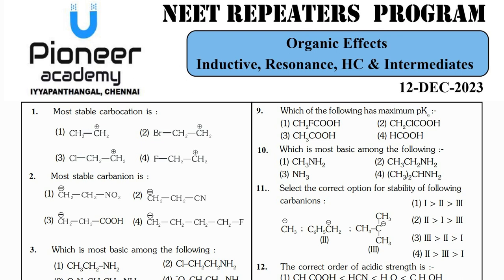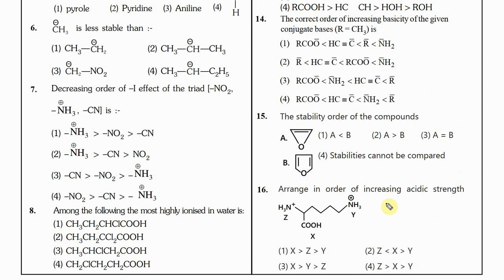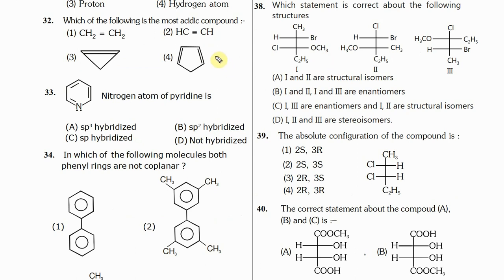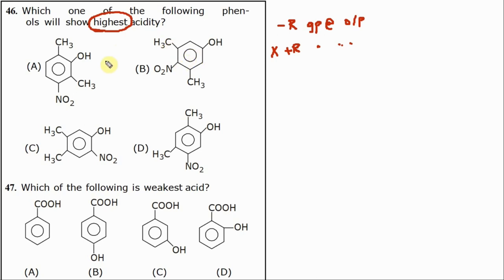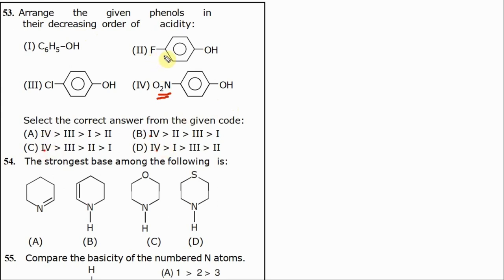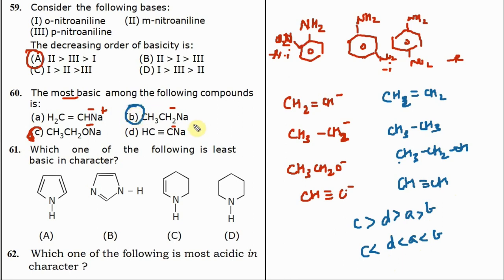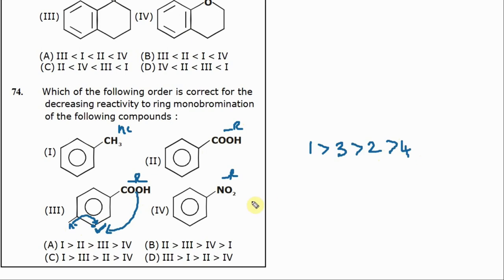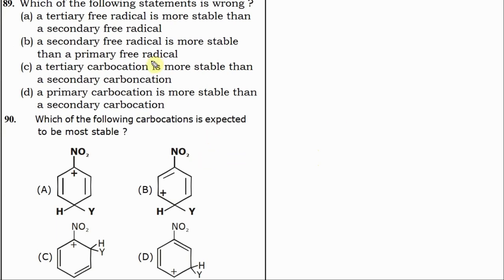Organic Effects - REVIEW - 12 DEC 2023